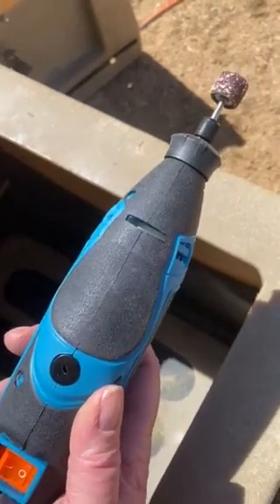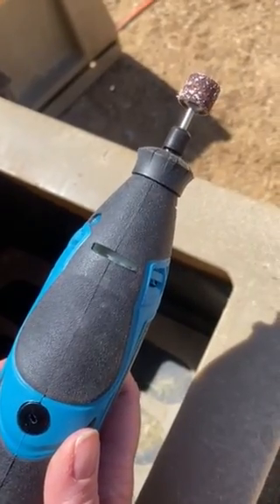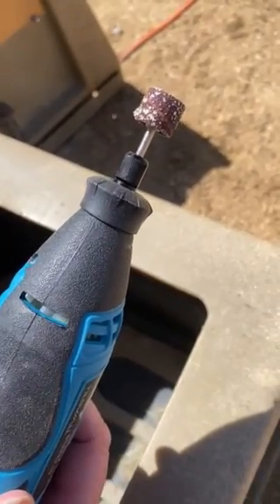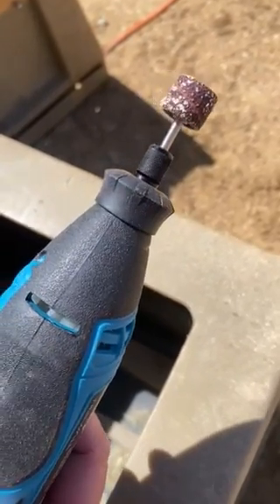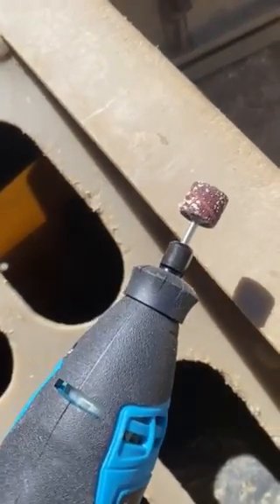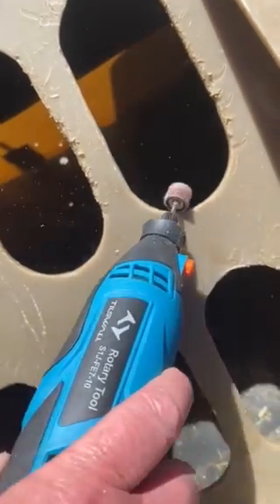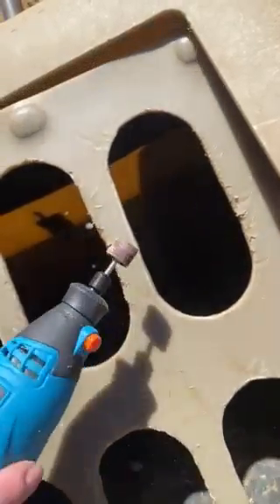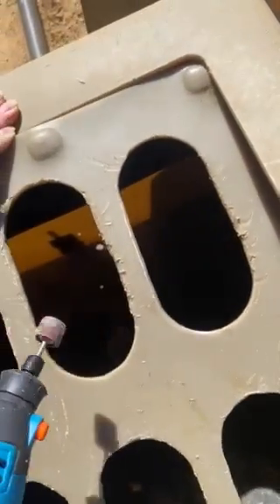Savvy Feeder: Using a Dremel with a sanding attachment to smooth the edges of the grate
This is the slow feeder that is durable and will keep your horse eating and busy--at home or when on the road. Keep hay up off the sandy ground to help with digestion. The grate floats on top of the hay and goes down as the horse eats. The grate is held in place by heavy duty fabric. This unique process allowed us to apply for a patent through the US Patent and Trade Office.

HOW MUCH DOES IT HOLD?
Up 18 lbs of grass hay or up to 24 lbs of thick hay such as alfalfa.
Your horse doesn't need that much per feeding? No worries - just put in the amount of hay that your horse needs. It works just as well with 10 lbs of hay.

Your horse will enjoy their  forage 4 to 10 times longer than if thrown on the ground/floor.

Reduce the chance of ingesting sand, manure, urine soaked bedding, rocks, parasites - you name it; the Savvy Feeder keeps the hay up off the ground.

Allows your horse to forage in a natural head-down position, creating correct jaw alignment & chewing motion, and reduced risk of guttural pouch infection.

Creates contentment and calmness when eating; eliminating boredom, nervousness and frustration.

Prolongs feeding about 4-10 times as long as eating off the ground, reducing the chance of ulcers.

No more seeing costly hay blow away by wind, or getting stomped on by our picky eaters!

Spend time riding instead of cleaning up that pile of wasted hay!

We love the feeder:
It comes in several colors
Metal name plates can be personally engraved
It only weighs 25 lbs - it's super easy to take along
Incredibly durable - This workhorse of a feeder is made of a strong, slightly flexible plastic (LLDPE) that horses just can't destroy - even in the cold winters of North Dakota! (Video of the feeder vs the Bobcat soon to be released)
The grate is made out of the same safe, slightly flexible plastic (LLDPE)  - no chipped teeth here! Approved by an equine dentist!

This is the best way to slow feed and keep your horse entertained in any location.